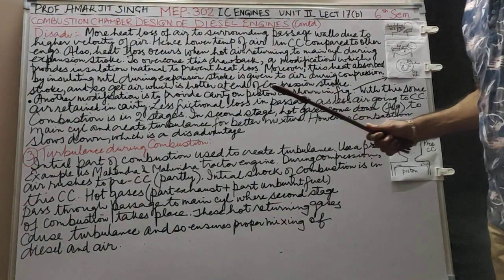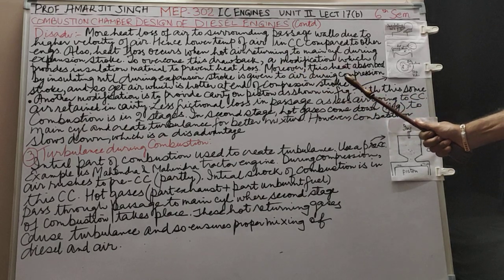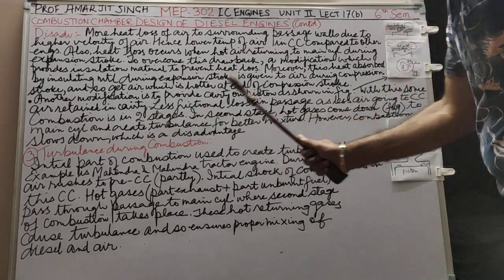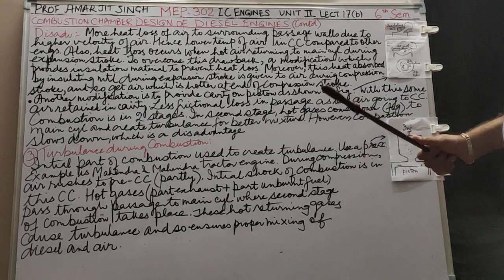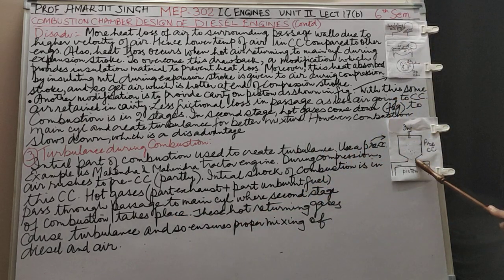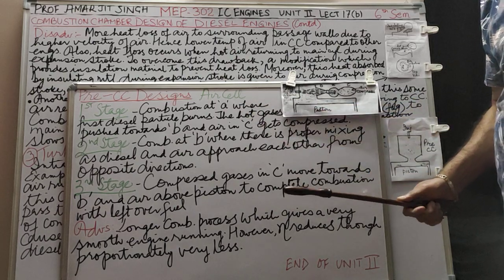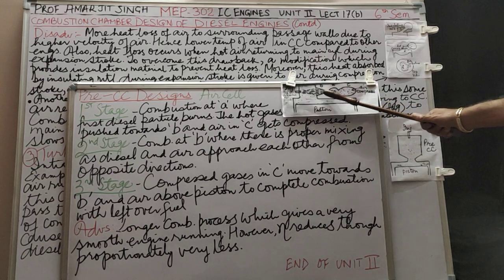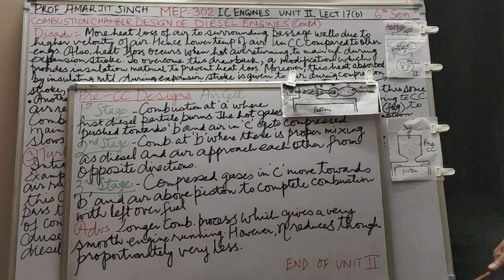IC Engs lect 17(b)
Disadvantages of Comet comb Chamber design; Turbulence during combustion; Pre combustion Chamber designs. End of Unit II.